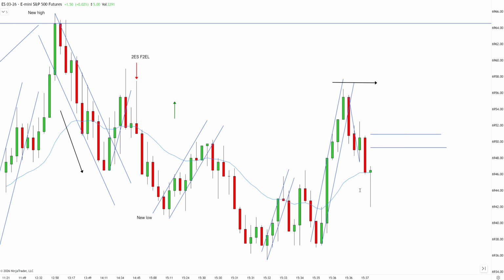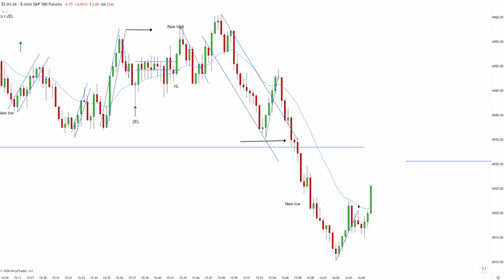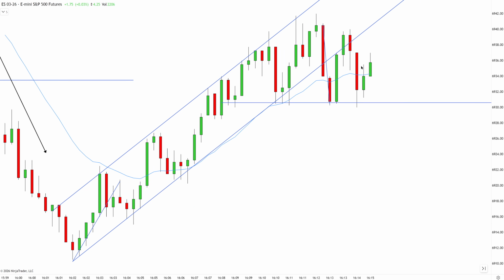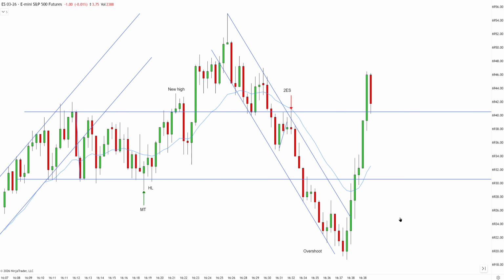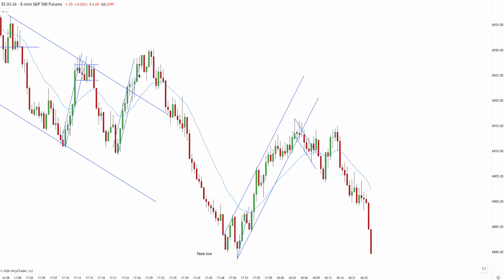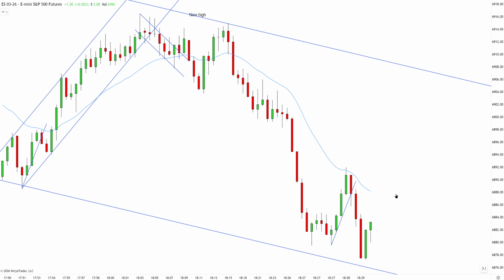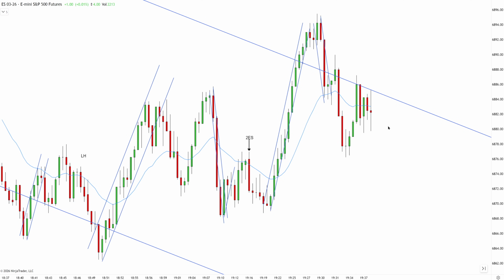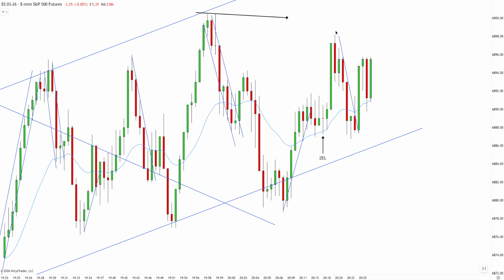Price Action Strategy Designed For Day Traders